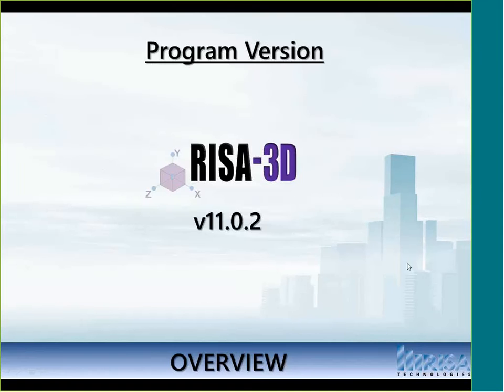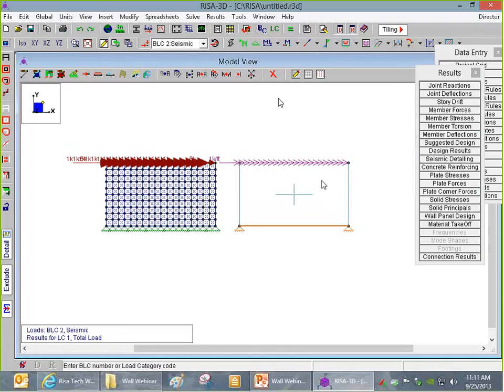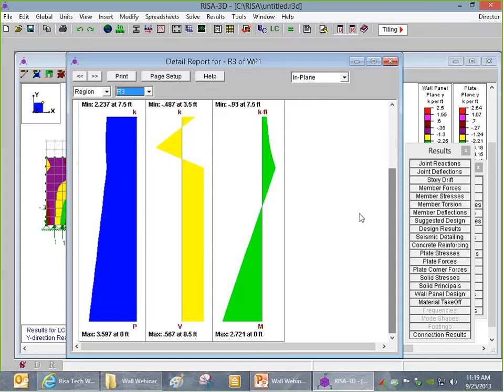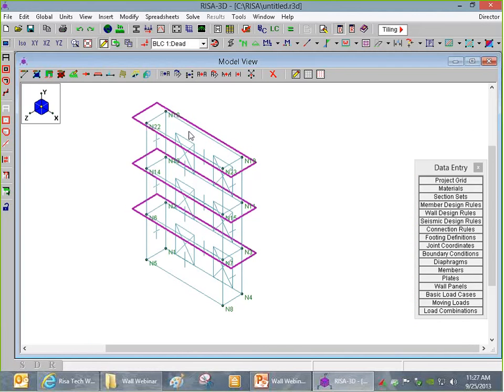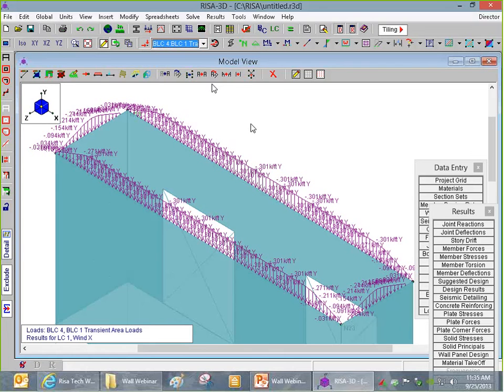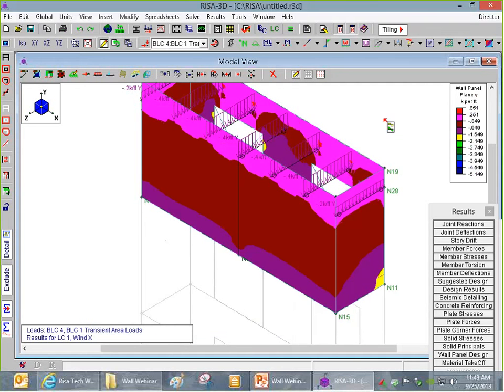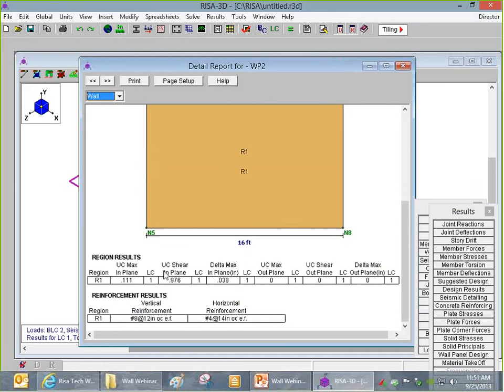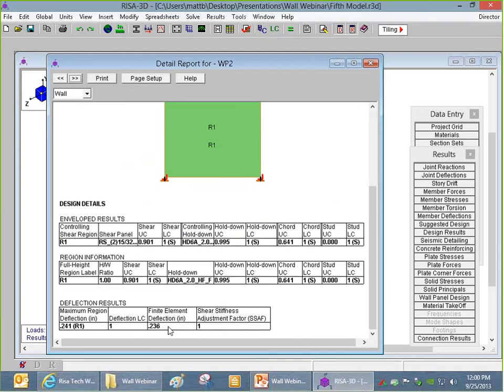Wall Design in RISA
This video will focus on the modeling and analysis of walls within RISA-3D. Special emphasis will be placed on the Finite Element Analysis of walls, as well as the design, optimization, and code checks for walls consisting of wood, masonry, or concrete. All wall-related topics will be covered, including boundary conditions, regions, openings, and design rules.